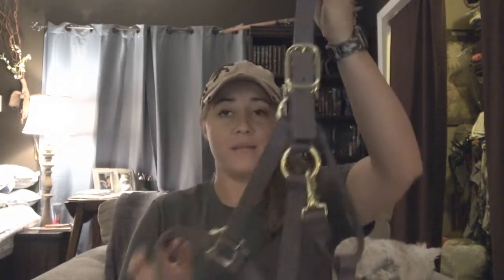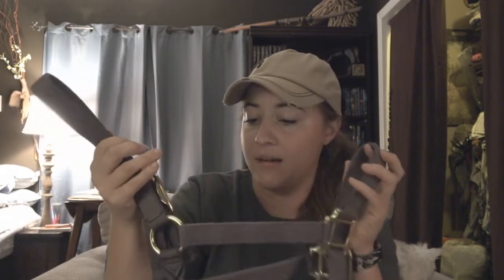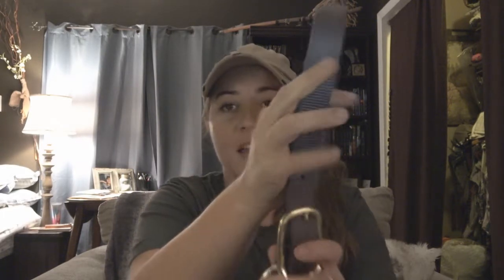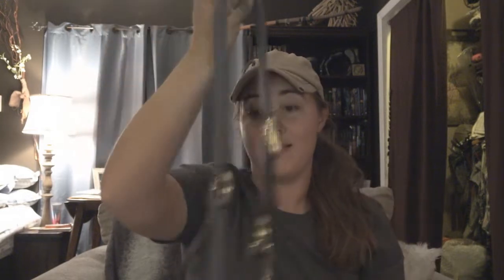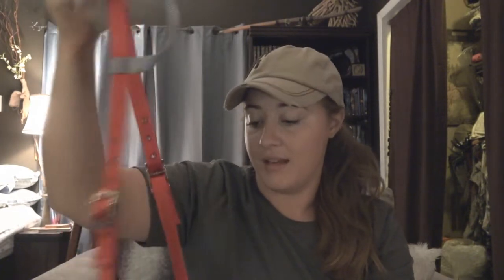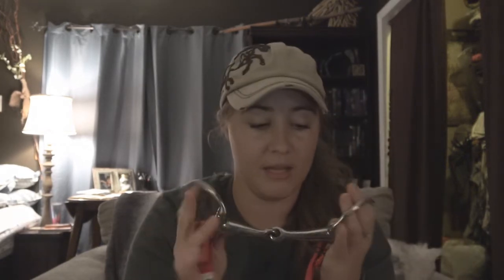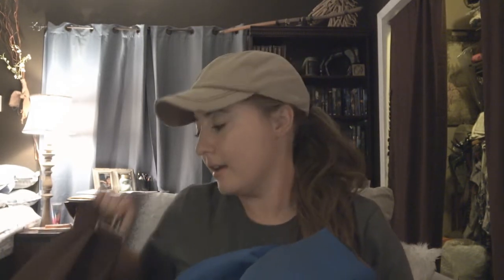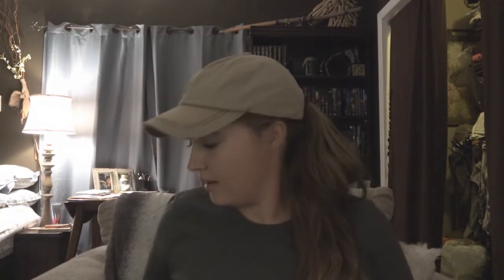Tack Haul for the New Horse!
I am allowed to use this music on here.